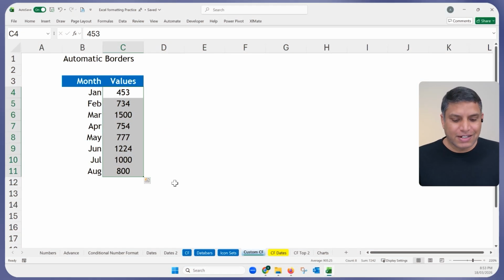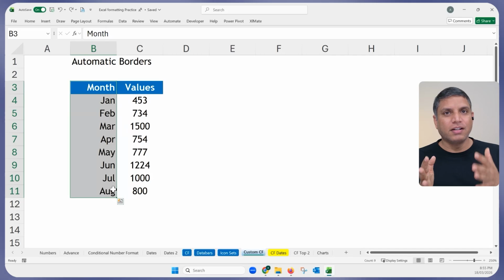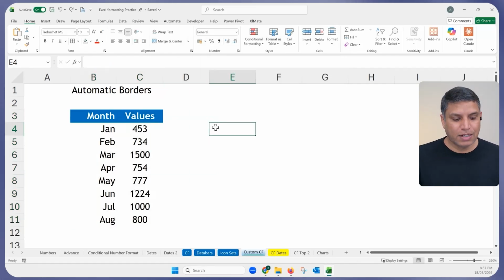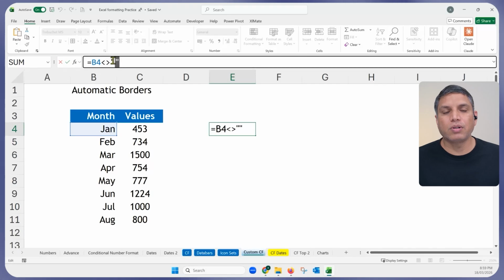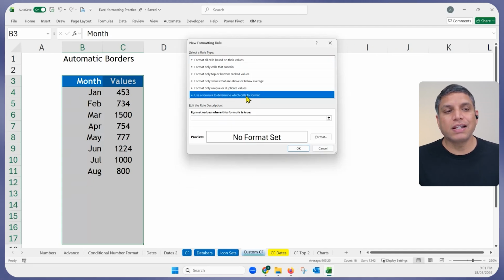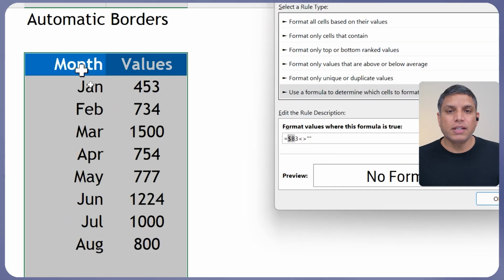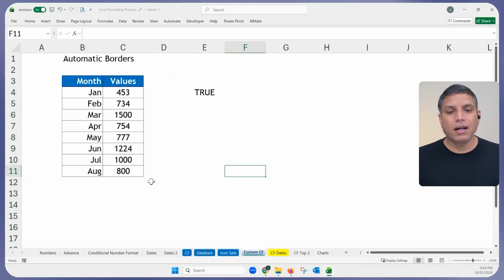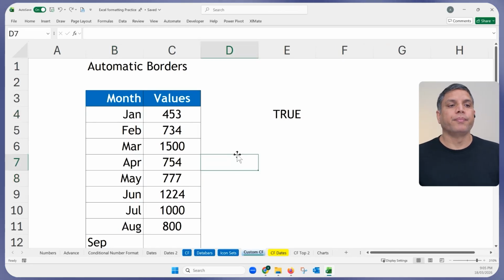How To Create Auto Expanding Borders In Excel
Excel Dynamic Borders Trick Every Professional Must Know
Stop Applying Borders Manually In Excel

Most Excel users still apply borders manually.
Every time new data is added, they drag formatting again and again.

But Excel can automate this completely.

In this practical Excel tutorial, you’ll learn how to create dynamic borders using Conditional Formatting formulas so your table formatting automatically grows when new rows are added and disappears when rows are empty.

This video explains:
✔️ How to create dynamic borders in Excel
✔️ Conditional Formatting formulas explained simply
✔️ How to automate Excel table formatting
✔️ Why most users waste time formatting manually
✔️ TRUE/FALSE logic inside conditional formatting
✔️ How to build professional Excel reports
✔️ Dynamic formatting without VBA or macros
✔️ Excel formatting tricks for dashboards and reports
✔️ Smart Excel automation techniques
✔️ Formula-based formatting systems in Excel

Perfect for:
* Excel Users
* Data Analysts
* MIS Executives
* Dashboard Creators
* Reporting Professionals
* Office Employees

Remember:
Smart Excel users don’t repeat manual work.
They build systems that automate it.